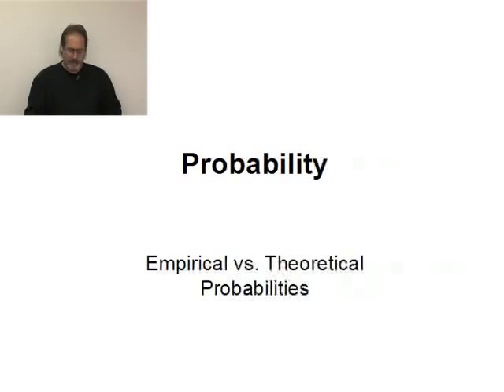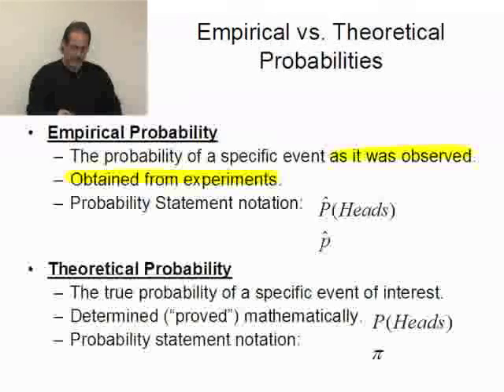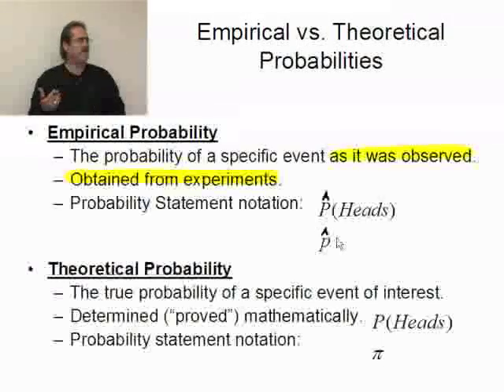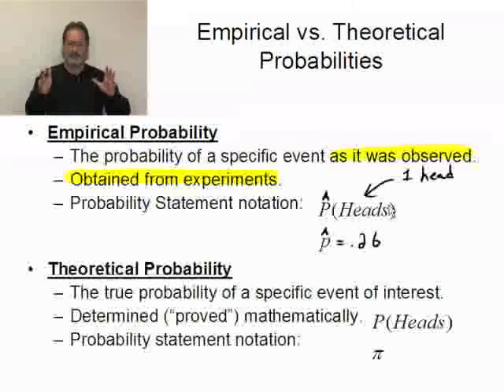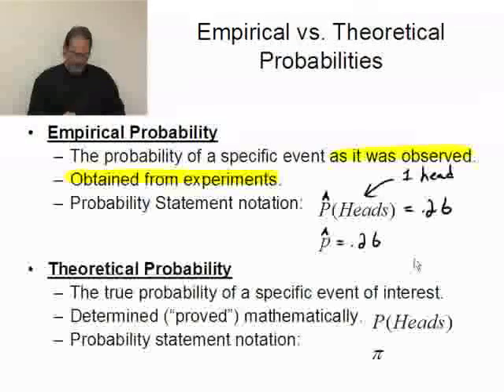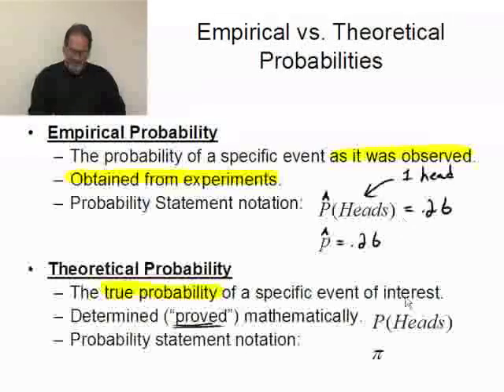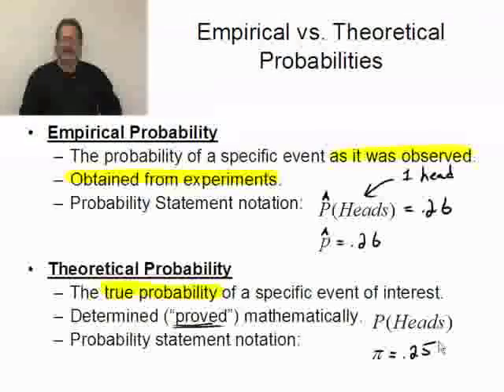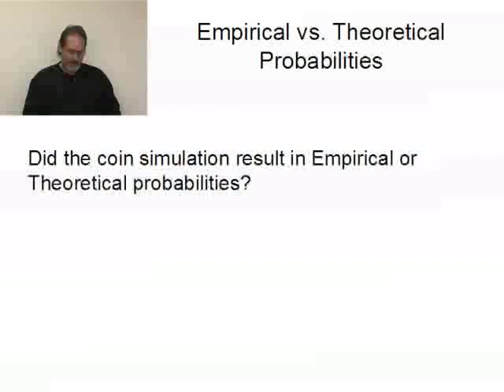Ch6P2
Part 2: Empirical vs. Theoretical Probabilities